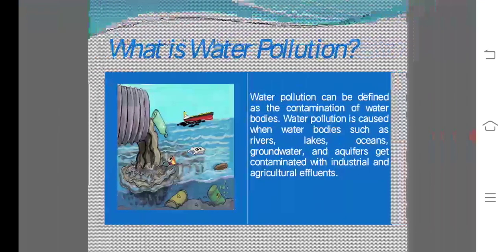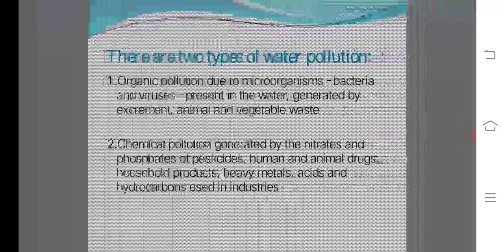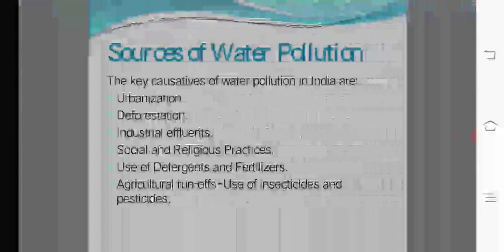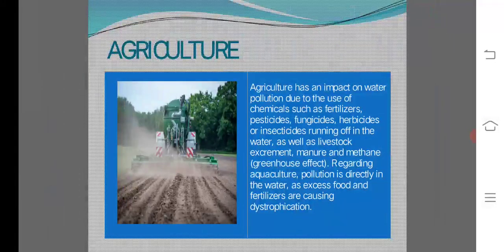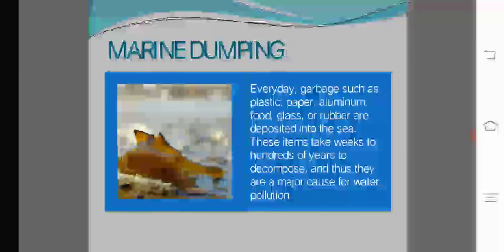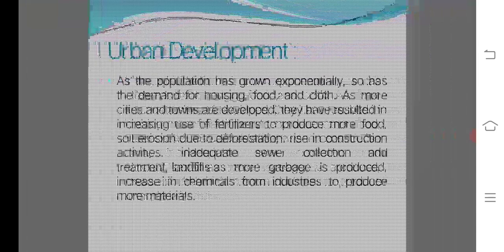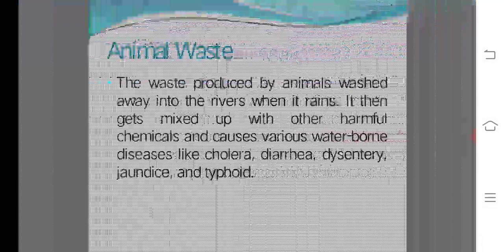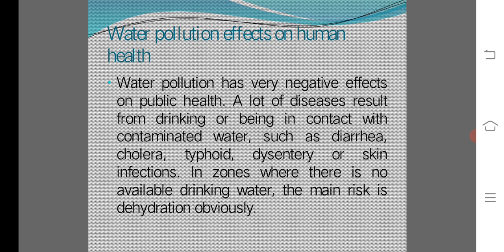B.COM 2ND SEM | EVS | WATER POLLUTION CAUSES AND EFFECTS